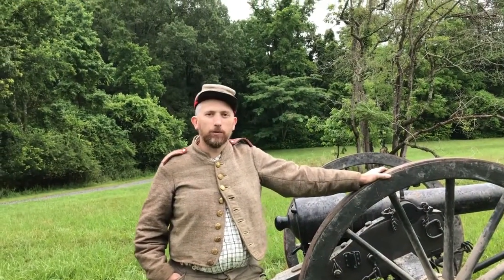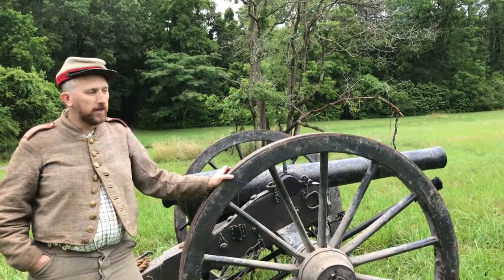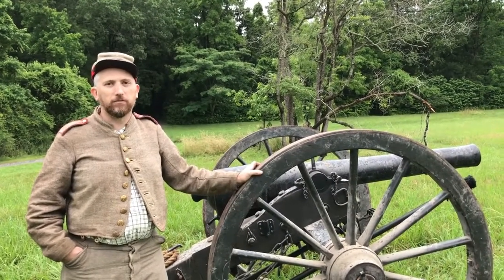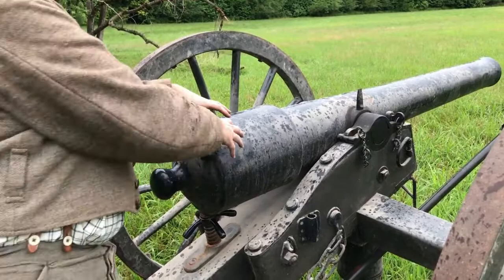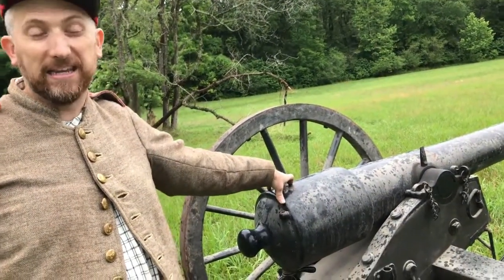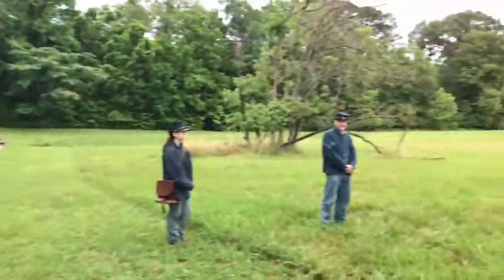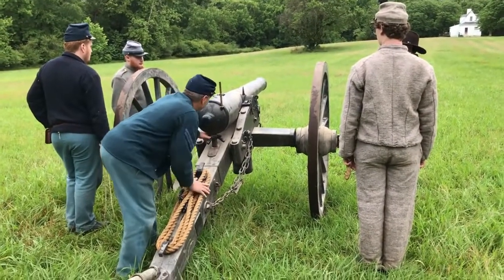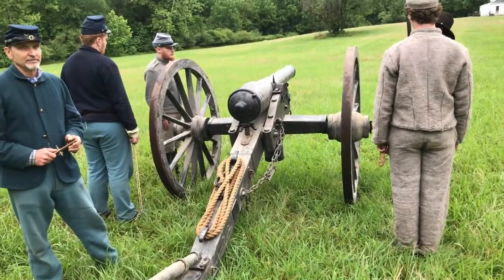Endview Civil War Camp: Civil War Artillery